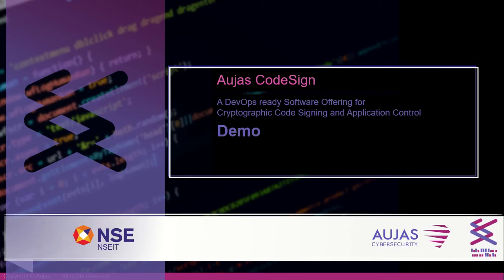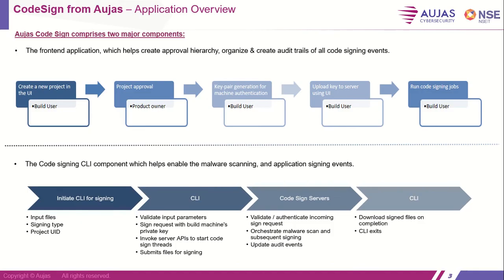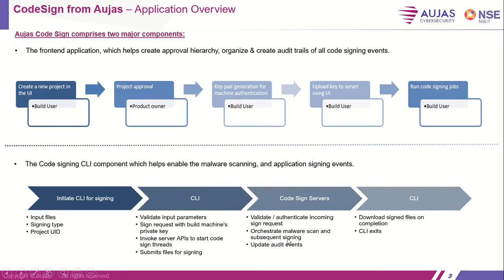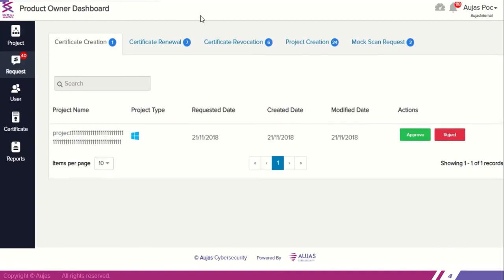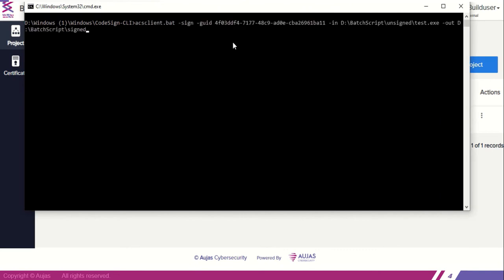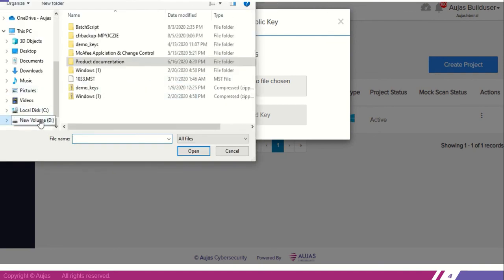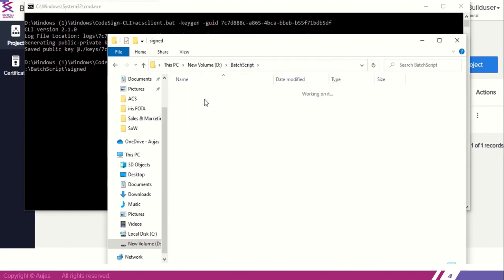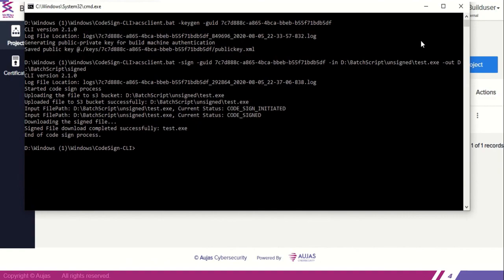NuSummit Cybersecurity CodeSign Demo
CodeSign by NuSummit Cybersecurity provides a scalable, secure, easy to integrate DevOps-ready platform that ensures the integrity of software applications, enables allow-listing to protect internal infrastructure, protects the signing keys, provides automated audit trails, and combat ransomware.

CodeSign is available both as a SaaS application and as an on-premise appliance and easily scales to hundreds of millions of file signings per year. It allows unmatched versatility to sign all file types across all platforms.

Chapters:
0:00 Introduction to codesign
0:36 Codesign user profiles
1:37 Application overview: Frontend and CLI
4:10 Build user dashboard & Project creation
5:16 Product owner dashboard & Project approval
6:10 Post-approval actions by Build User
6:42 Key pair generation for build machine authentication
8:22 Mapping public key XML to codesign server
9:05 Initiate codesign
11:21 Verification of codesign output